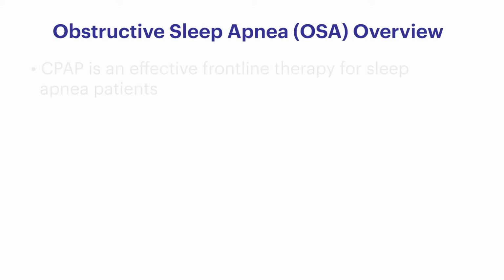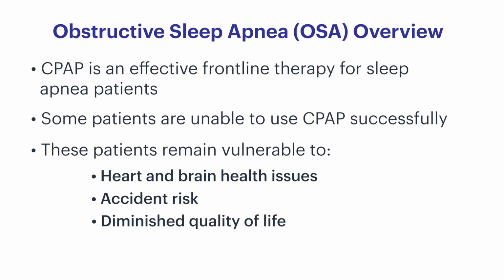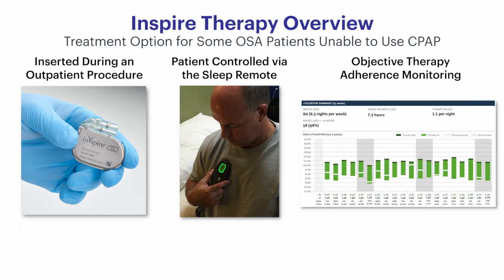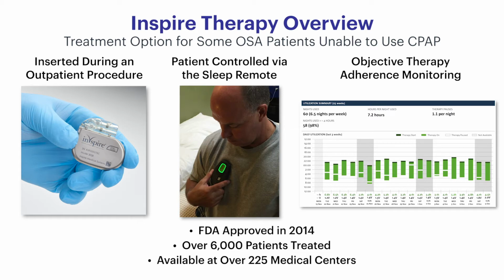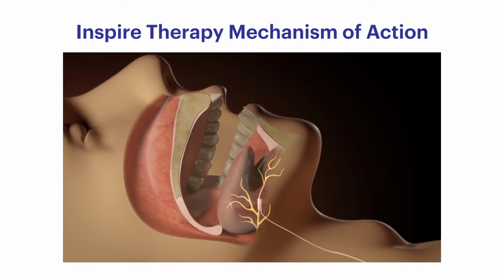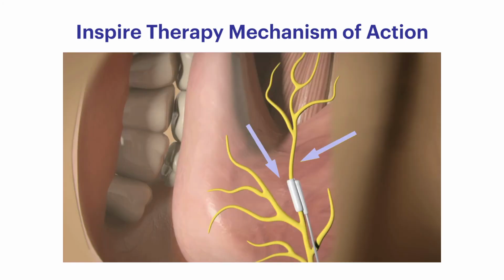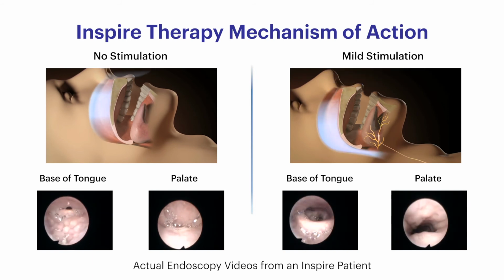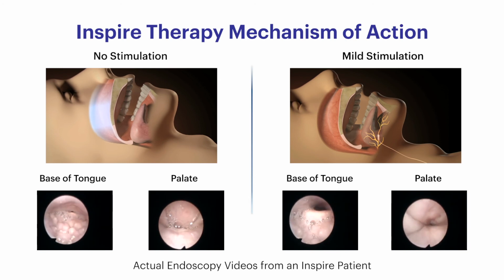Dr. Michael Zachek explains Inspire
If CPAPs does not work well for your patients, you may consider recommending Inspire Sleep Therapy.